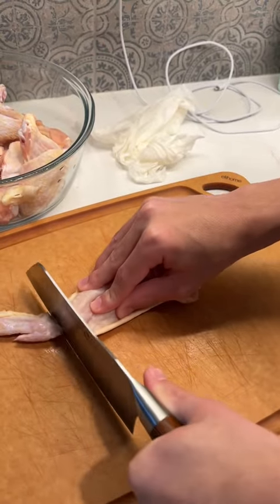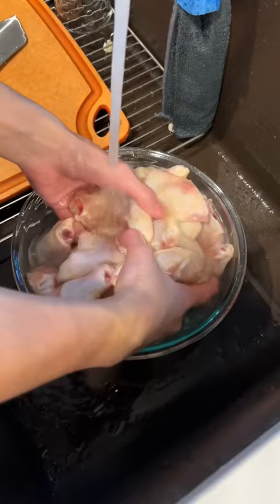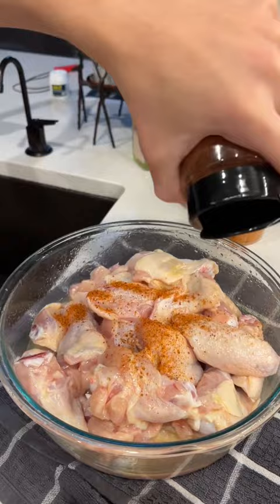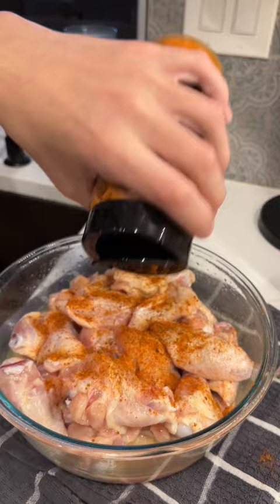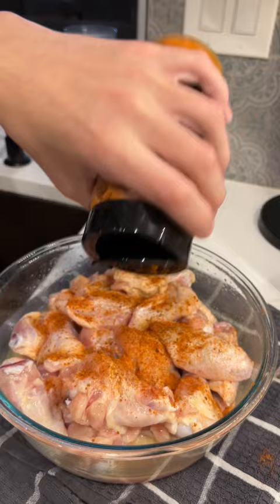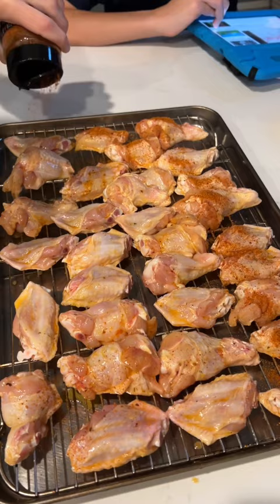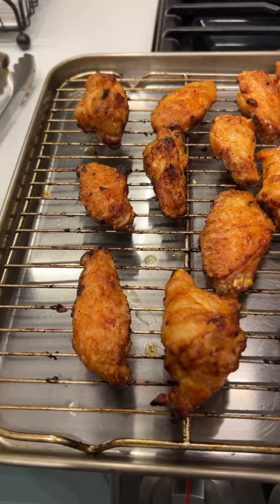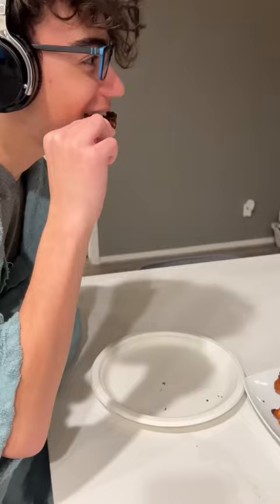Bold Citrus Chicken Chicken Wings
Teaching my teenage son how to make his favorite chicken wings! We used a little bit of olive oil, @spanglishasadero  All Purpose and Bold Citrus. 3 ingredients and lots of flavor! Baked at 400º degrees for 40 minutes (turning halfway) until golden and crispy. (Air fryer 450º for 40 minutes - turning halfway) until golden and crispy.
Next time he’s on his own and I will just watch!  hehehehe!